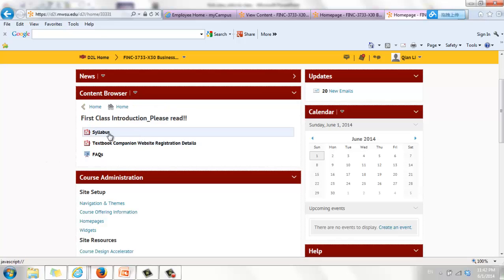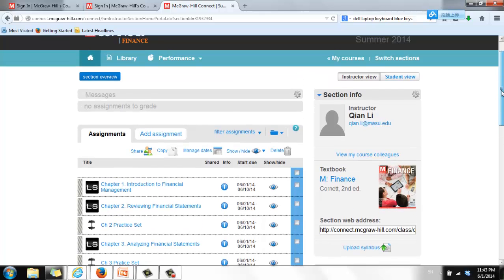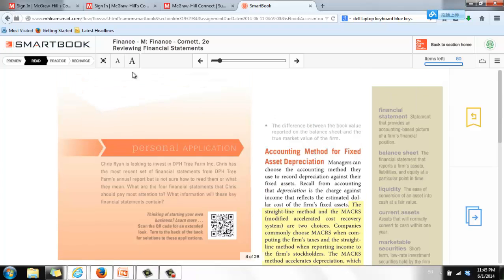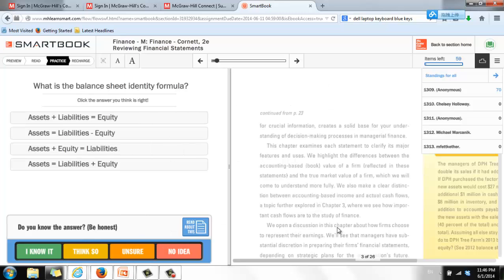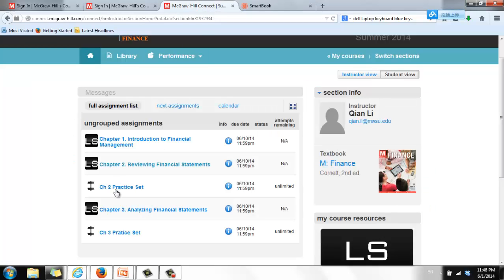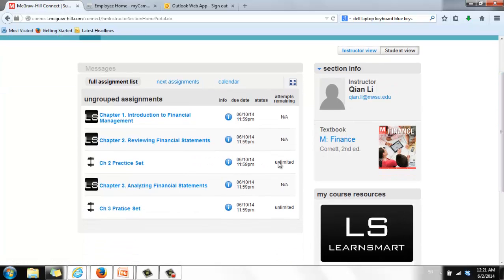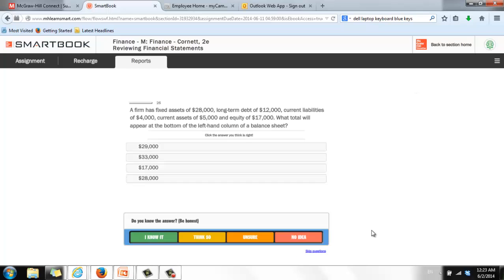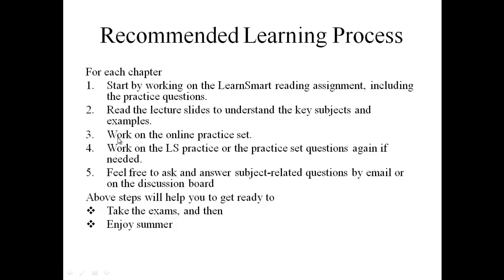FINC 3733: Working on Online Assignments